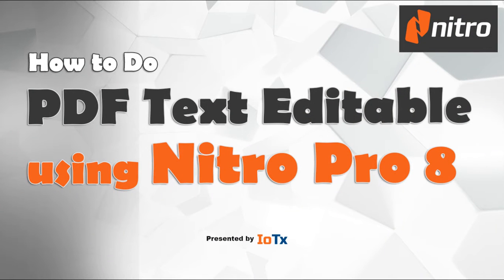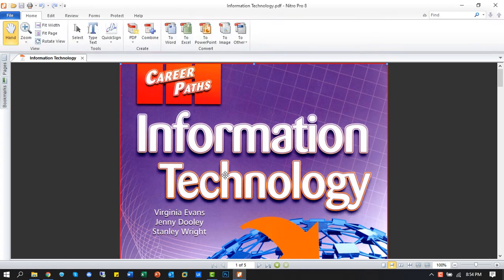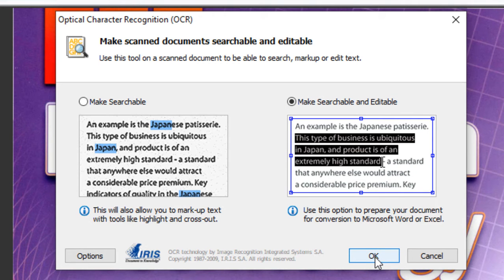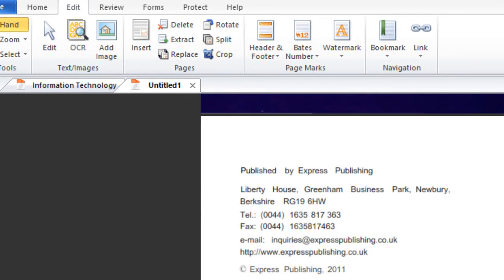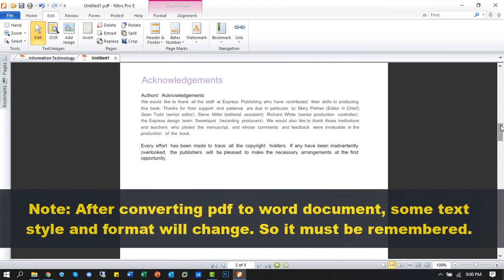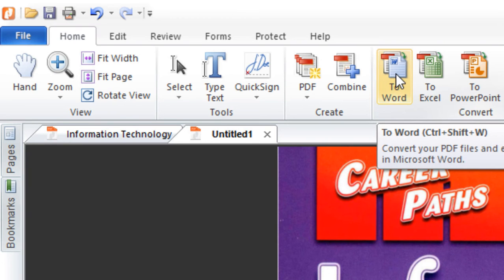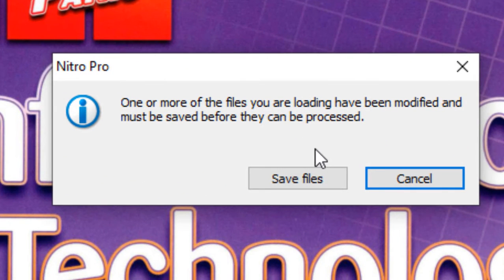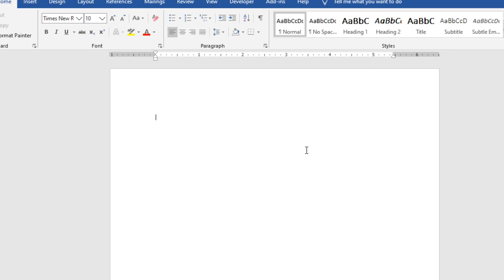How to Edit PDF File in Nitro Pro 2024 [PDF Editor Tools]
In Today's video, we will show you how to edit PDF files in Nitro Pro 8. Nitro Pro is the most powerful and popular application for editing PDF files. Professional-grade PDF Editing and Unlimited designing.

Timestamps:
0:06 Today's Topic: How to Edit PDF File in Nitro Pro 2024
0:22 Open PDF File in Nitro Pro Application
1:25 Check the Optical Character Recognition (OCR)
2:20 How to Edit PDF File

Learn how to edit a PDF in minutes with Nitro Pro,  Learn how to edit a PDF in minutes with Nitro Pro, How to edit a PDF file on a Chromebook,

If You Want To Give Any Suggestion. Please Submit Your Valuable Comment For Improving my Contents.